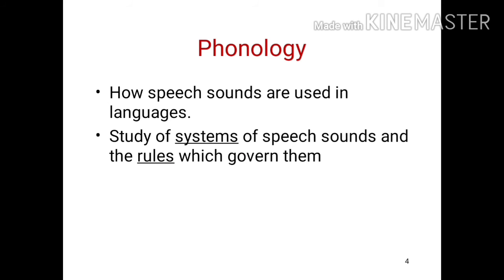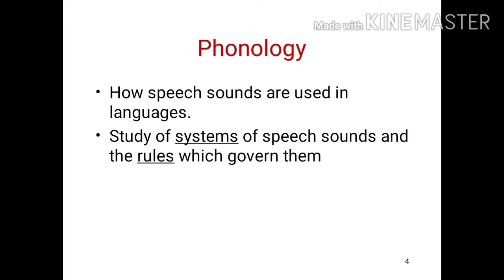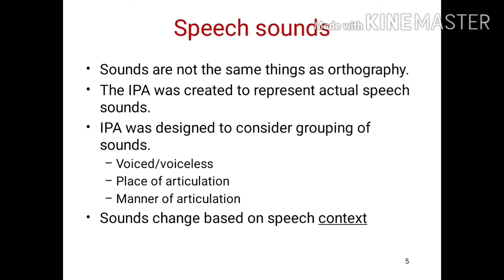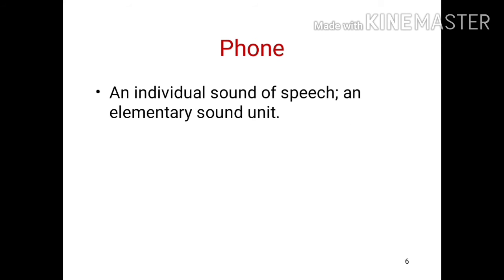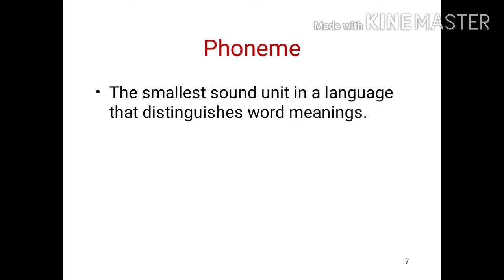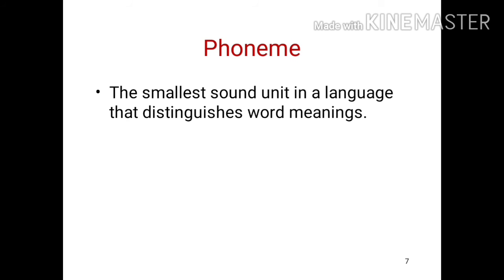video 1, phonetic symbol, paper no. I, B.A. I year